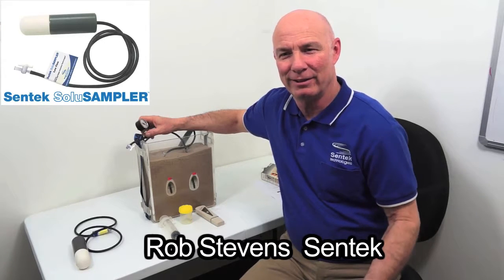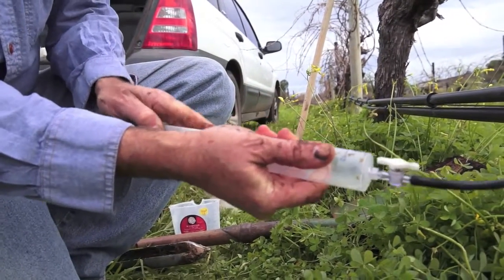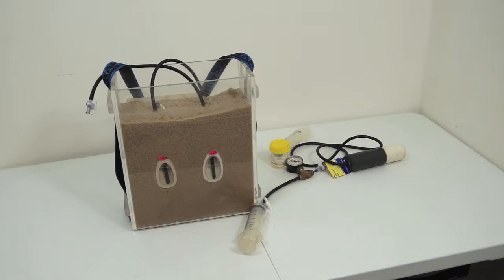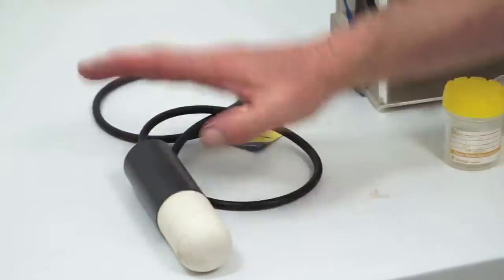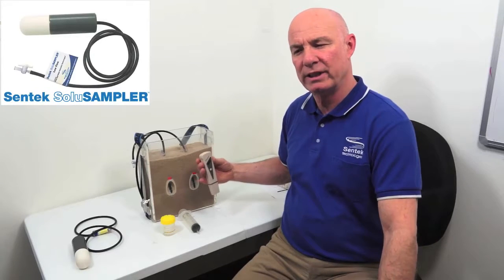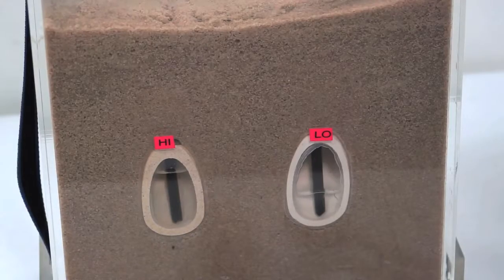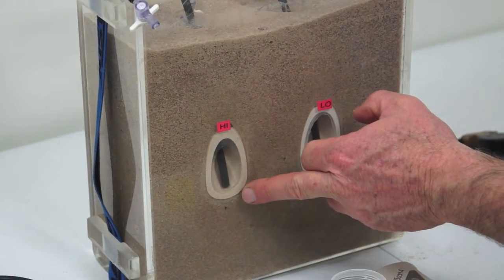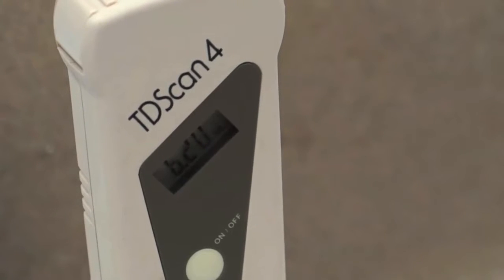How to take a sample from the SoluSAMPLER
Rob from Sentek demonstrates how to take a sample and extract the moisture from the SoluSAMPLER. This includes:

▪ Low Flow - suitable for most applications
▪ High Flow - suitable for light texture and moist soils (for rapid sampling)